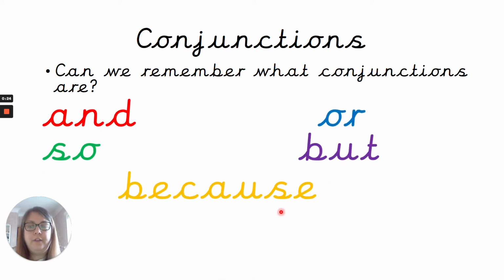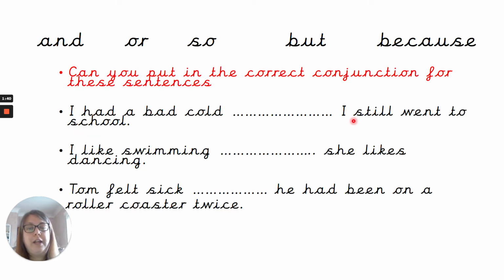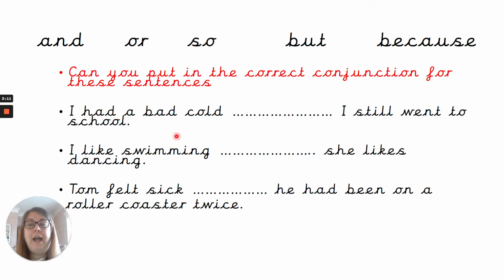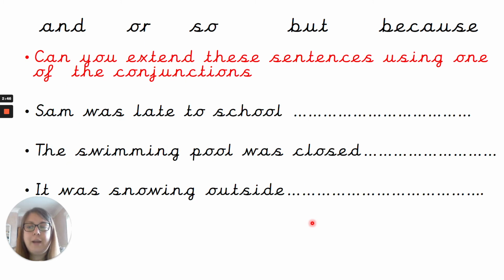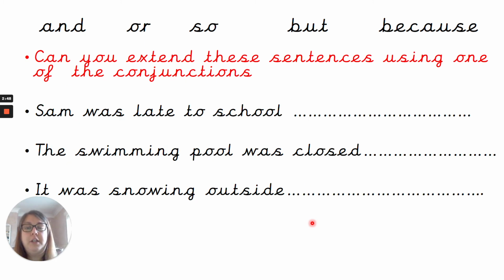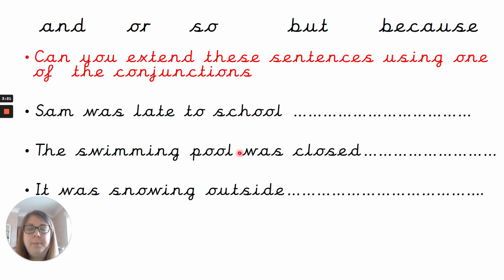Year 2 Nottingham English 25 01 21